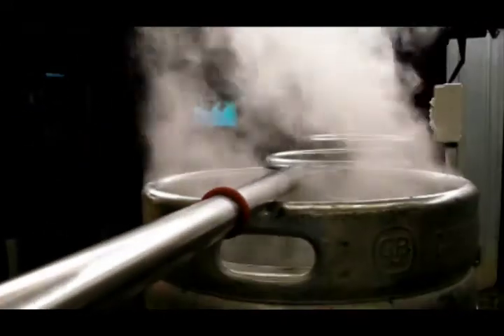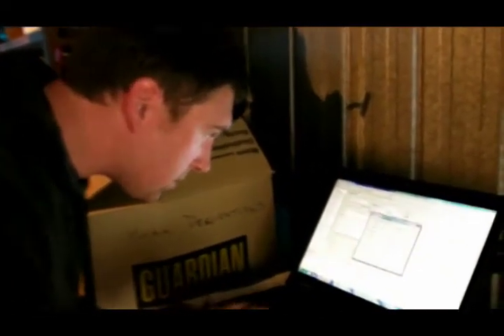What's Brew? - Backyard Homebrew with Jon - Ep1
Host, Jon Finney, teaches Rob the fine art of backyard homebrew - three weeks before the big camping trip.